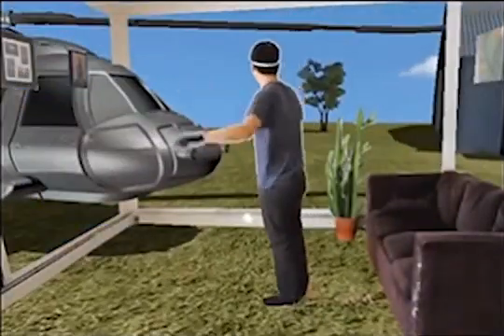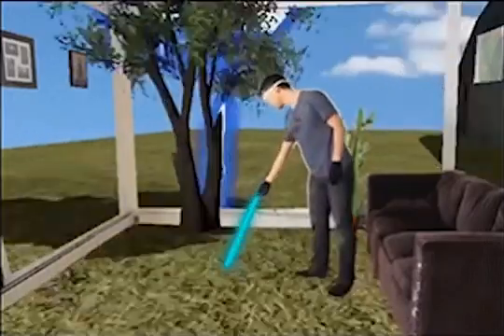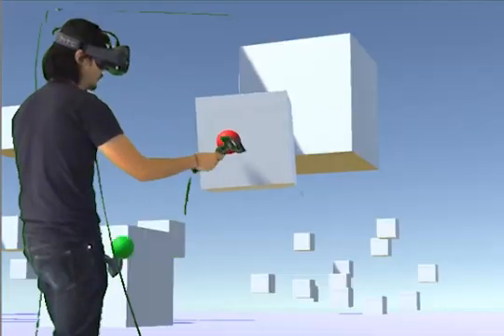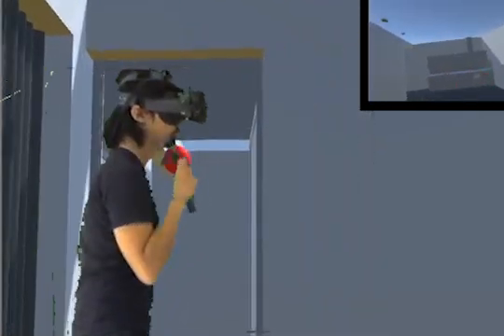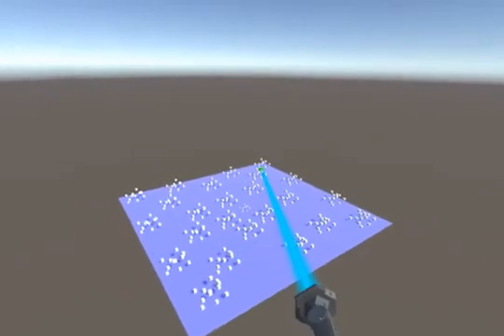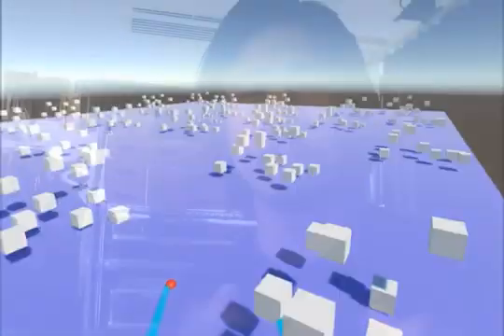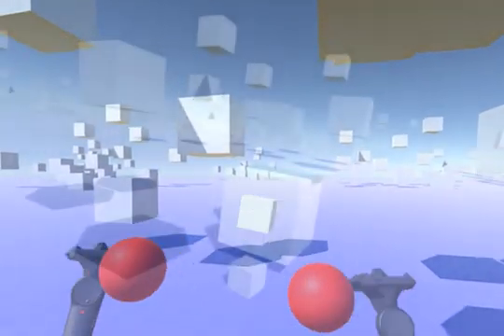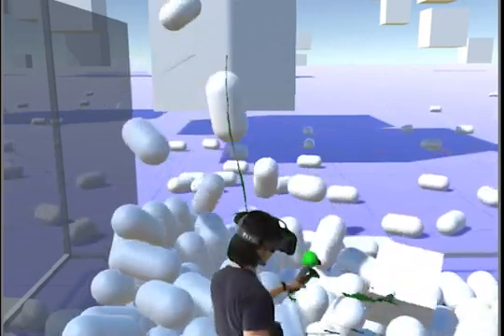Hacking VR Interactivity: Preview "Focal Point" - a VR Design Framework